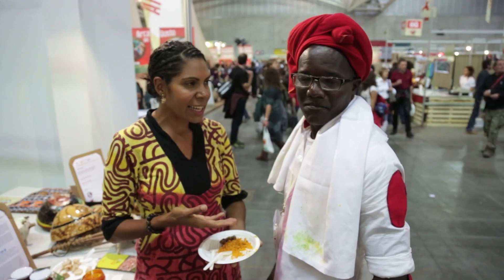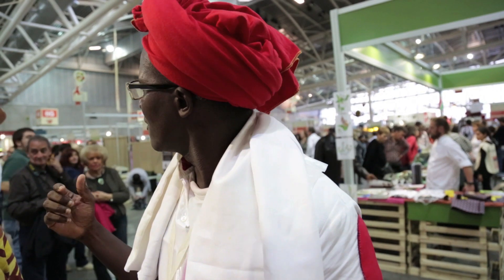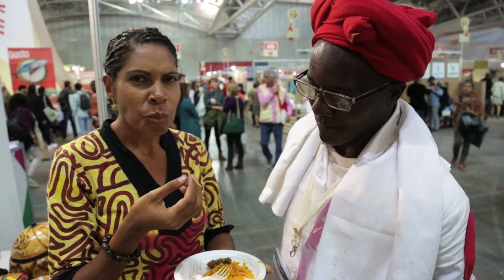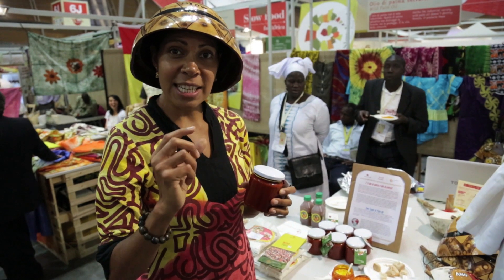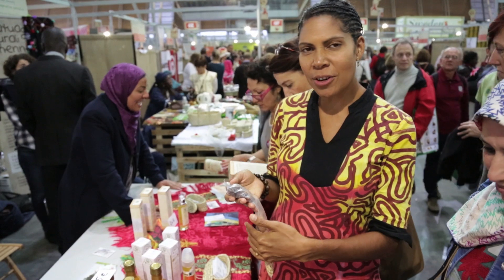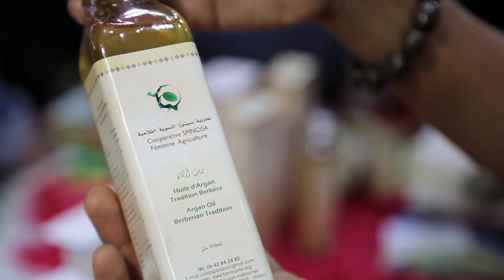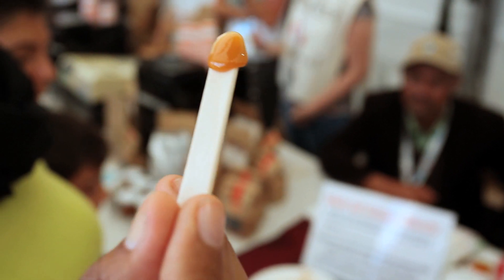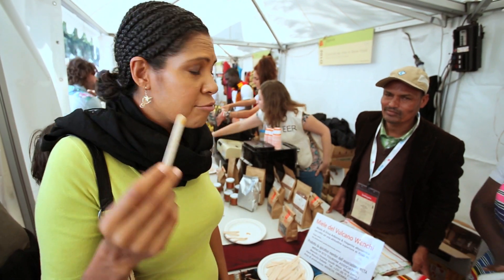SFN Ep9 Guinea Bissau, Morrocco & Senegal 1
With 30 weeks of prime time viewing, Slow Food Nations showcases worldwide cuisines and food exhibitions of the prestigious Slow Food International and Terra Madre event held every two years in Turin, Italy. This entertaining series hosted by TV personality, Jennifer Baing-Waiko, takes Papua New Guineans on a unique culinary journey tasting some of the most delicious recipes, rarest ingredients and best food products the world has to offer. Jennifer explores indigenous cultures from over 30 countries and promotes the benefits of Slow Food in revitalising the world with good, clean and fair foods.